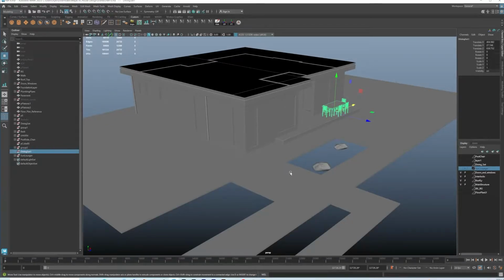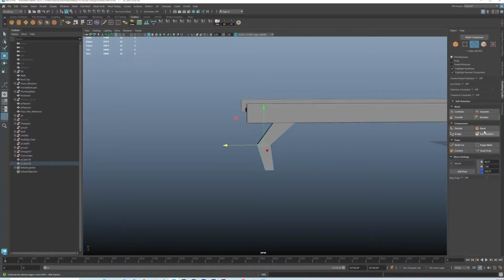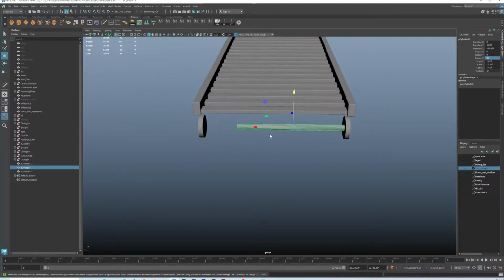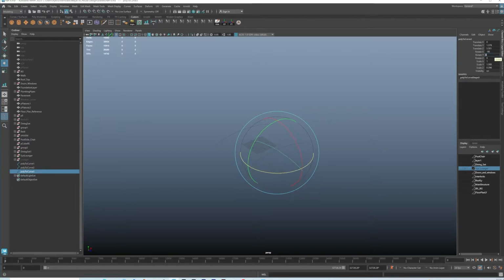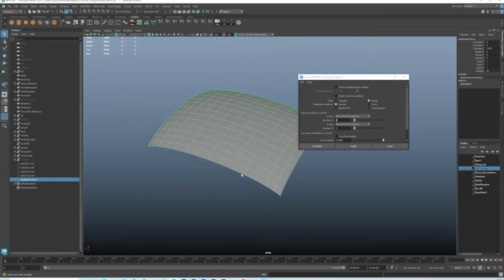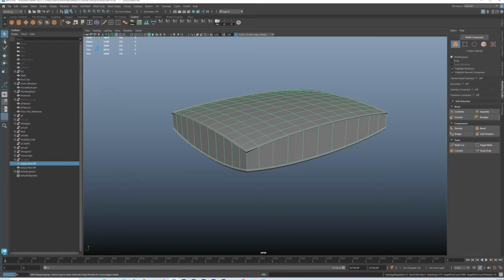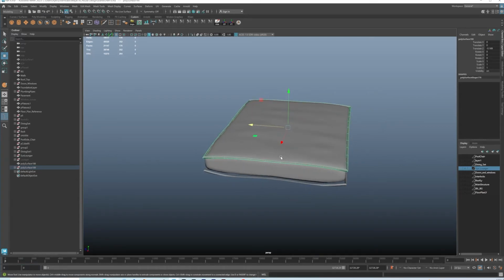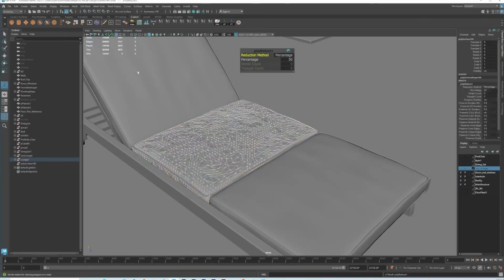How to Make and add Cushions to your Sofa for your Maya Scene Part 7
In this series of tutorials, we will be showing you how to make Photo Realistic Furniture in Maya. This will show you a simple step by step approach with modeling techniques Maya 2023. This Beginner friendly course will also benefit Intermediate users.

Every CG Channel is dedicated to helping upcoming 3D designers speed up their knowledge and land their dream job in the 3D industry. So for every video you watched, you can request another one in the comment section and we will do it for you.